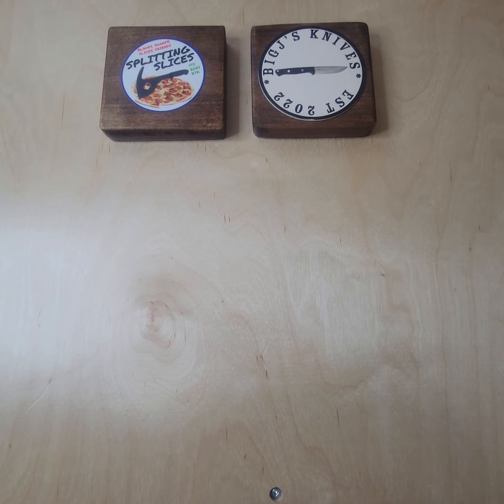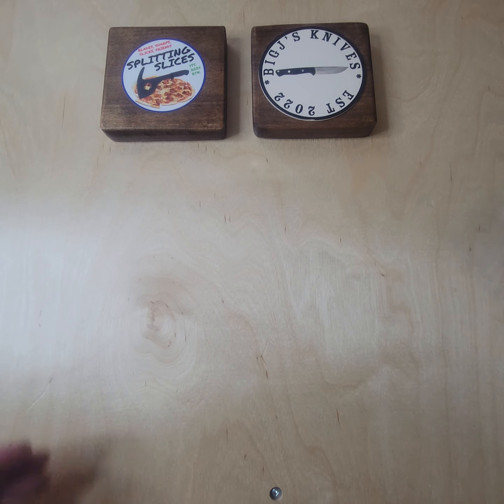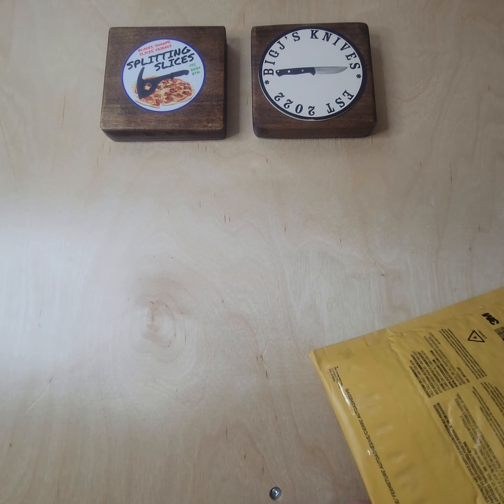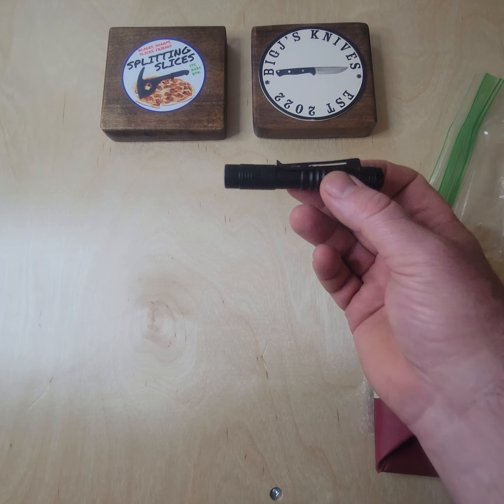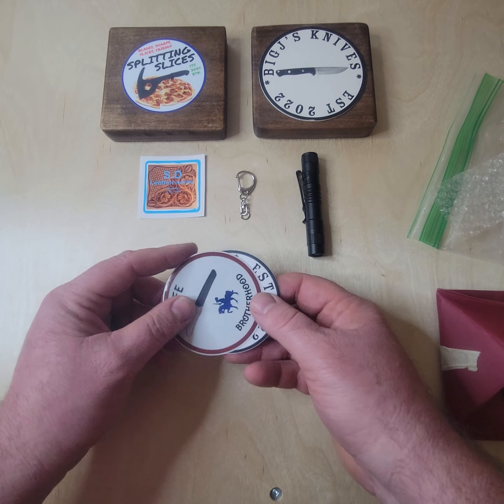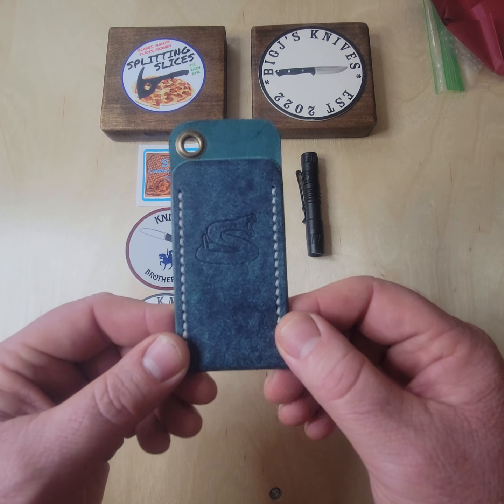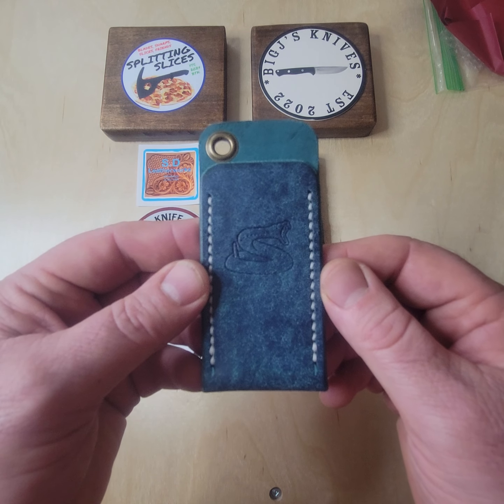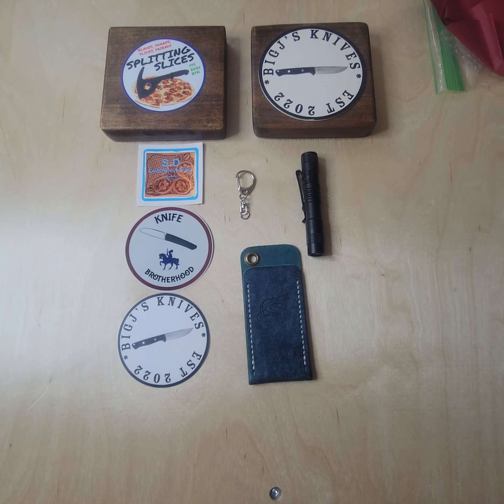SS00002 Monday Mail Call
Thank You to Big J Jerry and Kevin at Happy Hour Knife Chat, and All the donating channels of this GAW:

@turbodog2189 Jesse McJ)
S.D. Leatherworks

@865knives  and Aaron for the sticker swap.